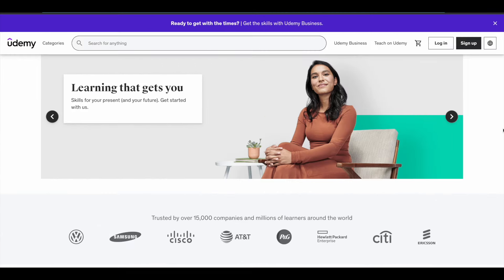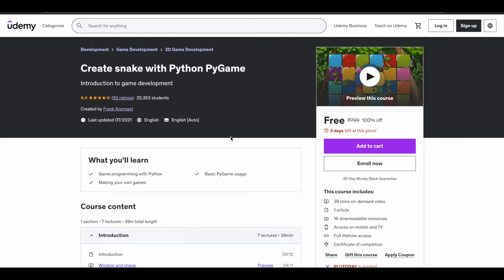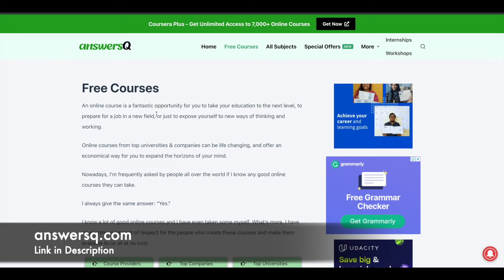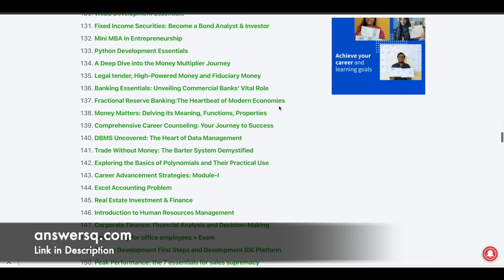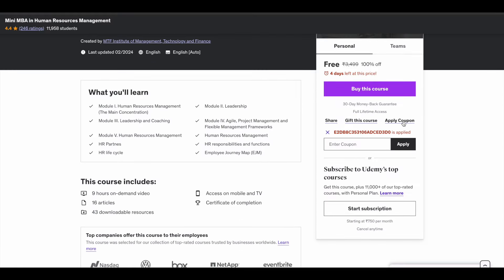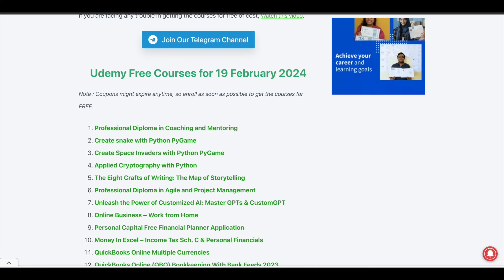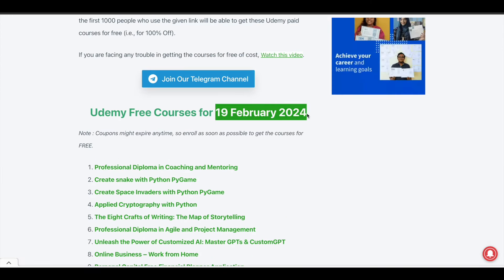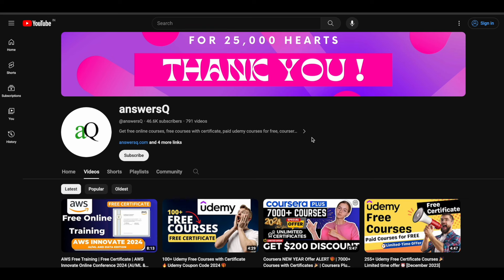Udemy Free Courses 🎁 FREE CERTIFICATE Available!!! Udemy Coupon Code February 2024 🔥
Get Udemy paid courses for free with certificate using Udemy 100% off coupons. Complete Udemy free courses and earn a free certificate. This includes 100+ free online courses 2024.

💡NOTE: Udemy Coupons might expire anytime, so use it as soon as possible.

Udemy is a massive open online course provider for professionals and students. In this video, you'll get to know how to get udemy paid courses for free of cost.